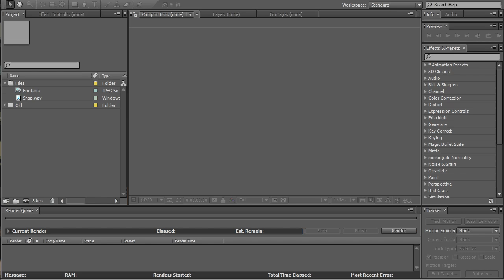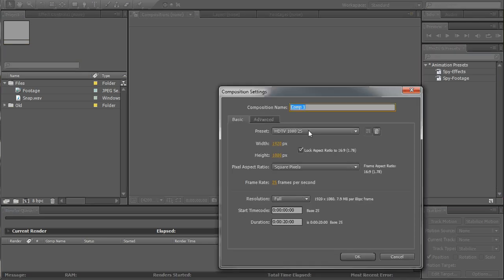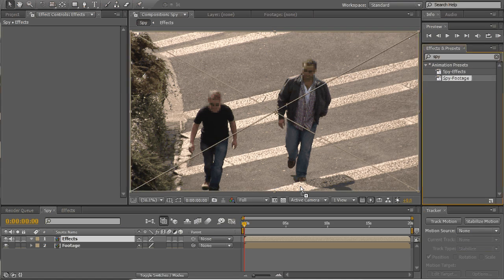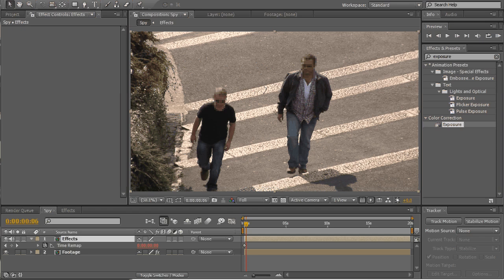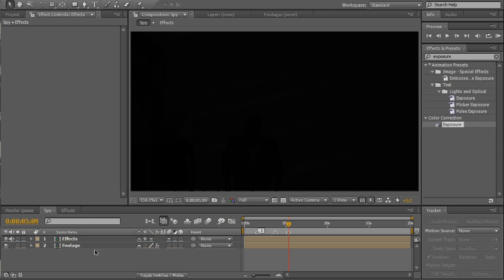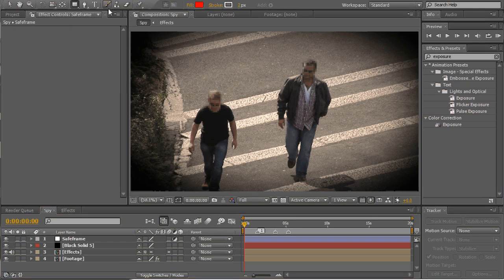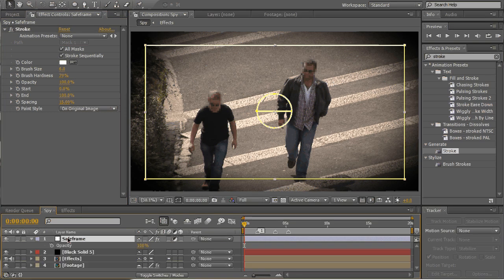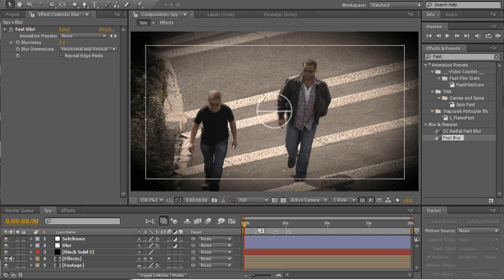After Effects - Photo-shoot Tutorial.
to download Presets needed for this tutorial.
This tutorial will show very easy way how to make photo-shoot effect .